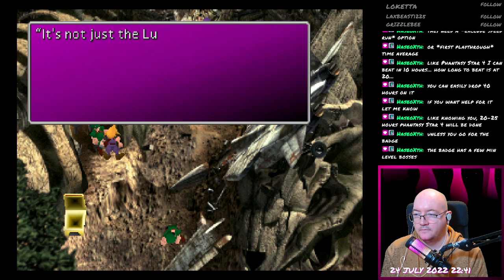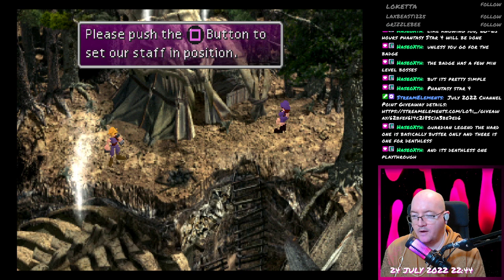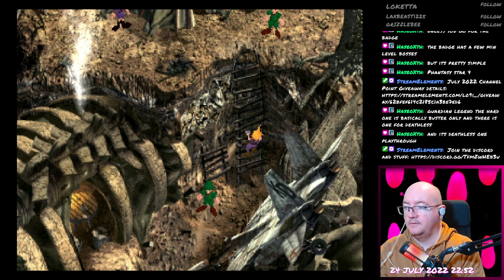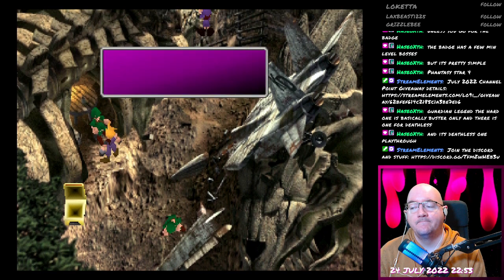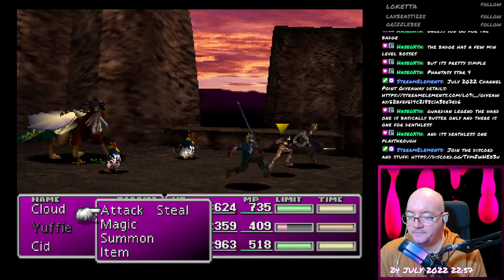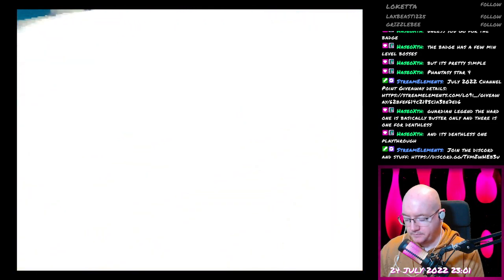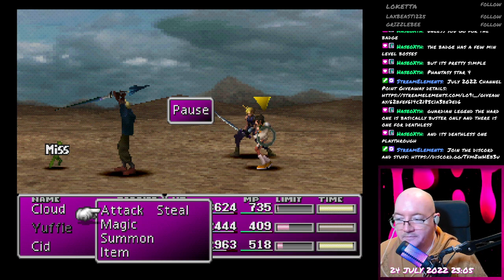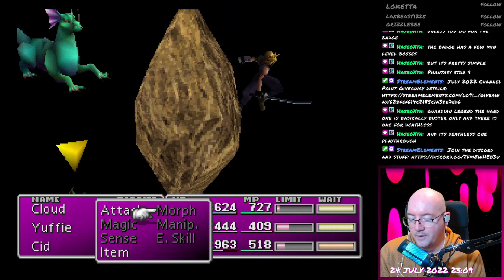Final Fantasy VII - 120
lo9i plays "Final Fantasy VII". Part of stream 0166 (24/07/22).
RetroArch, Beetle PSX HD core, Retro Achievements are on!
Enjoyed the video? That's cool :3 Lik, subscrib, etc. Peace!